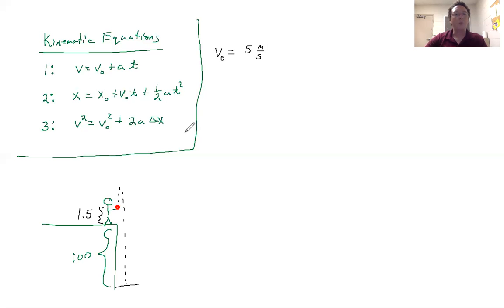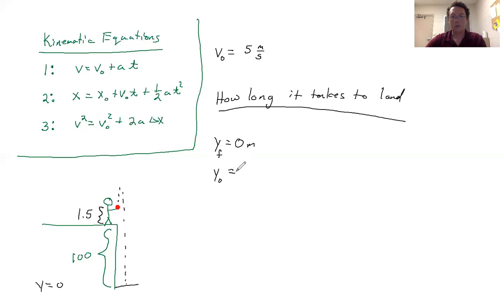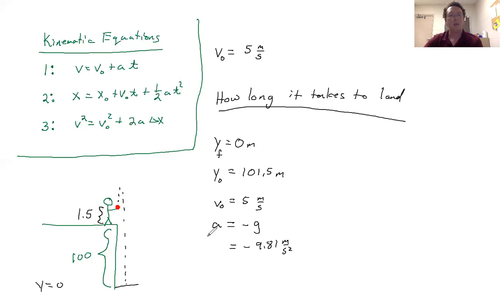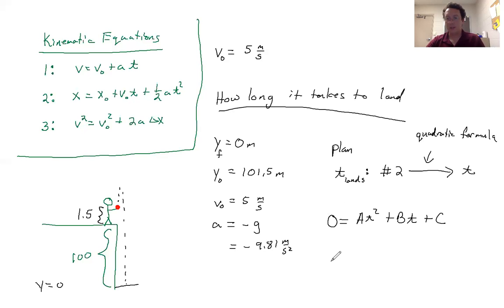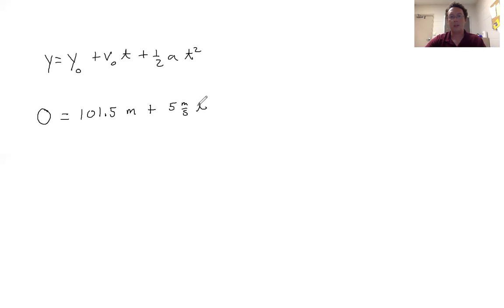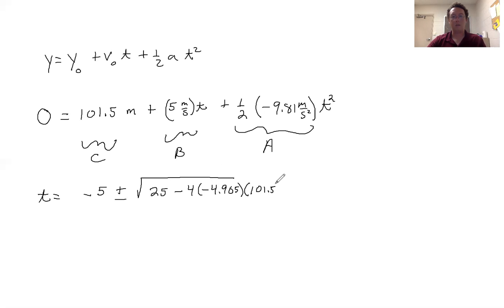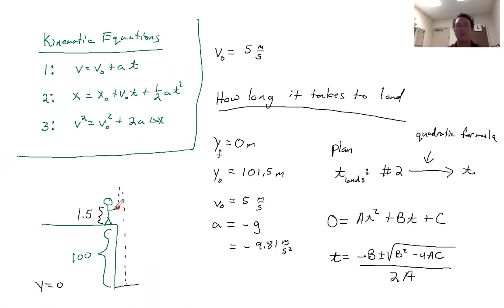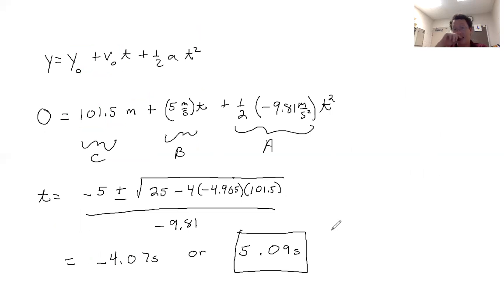Freefall Example with uneven heights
In this video, I describe a problem where a projectile starts and lands with different heights.